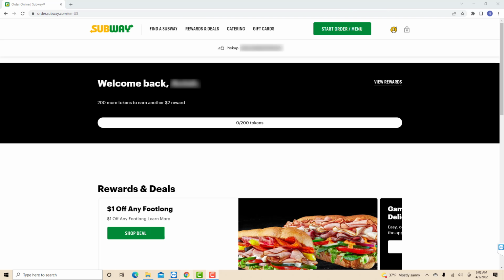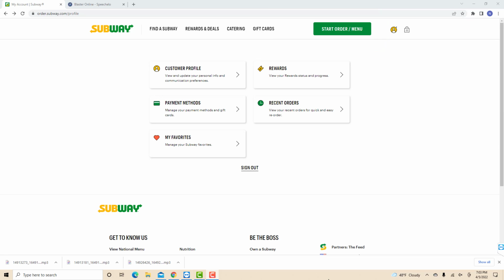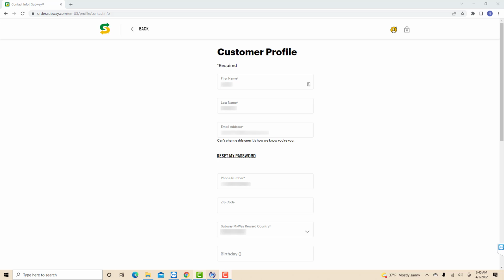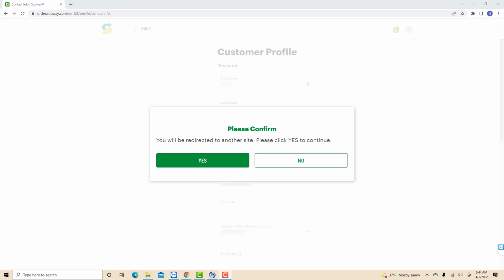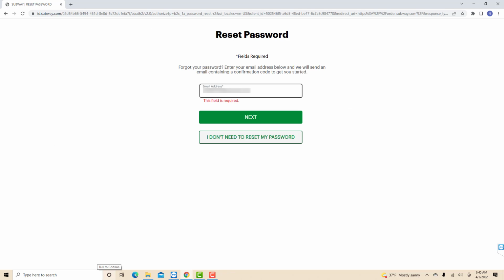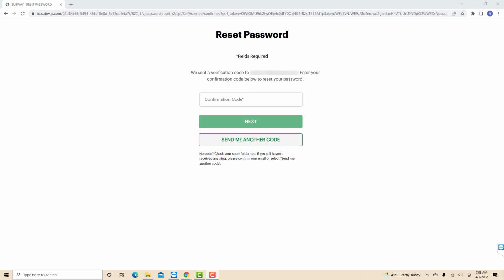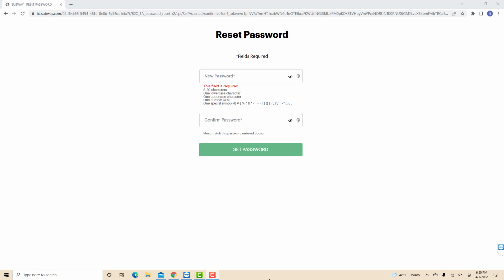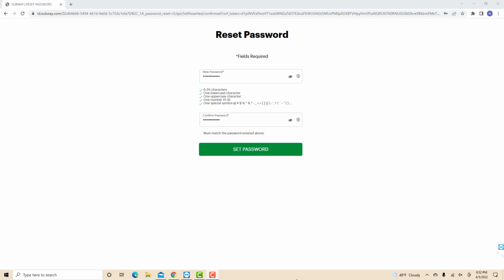How to Reset Subway Account Password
Learn how to reset your Subway account password.